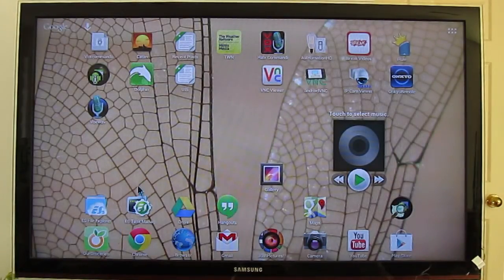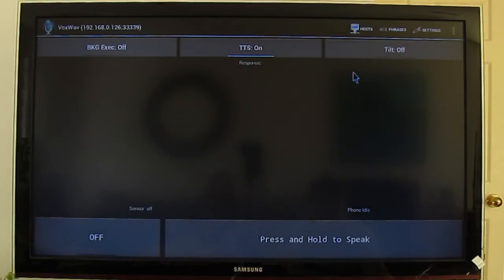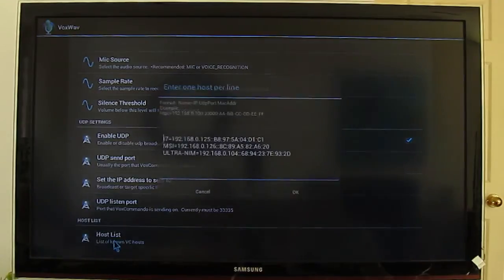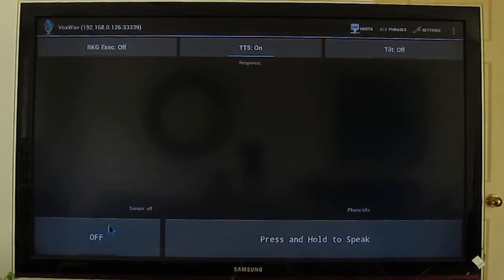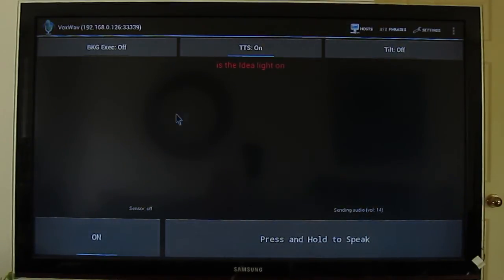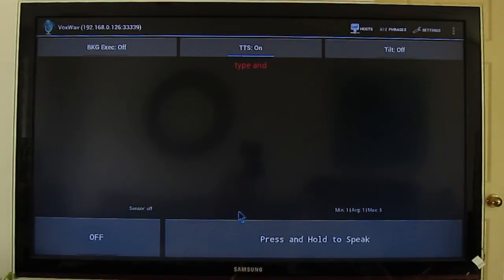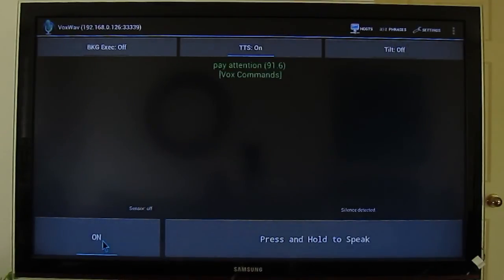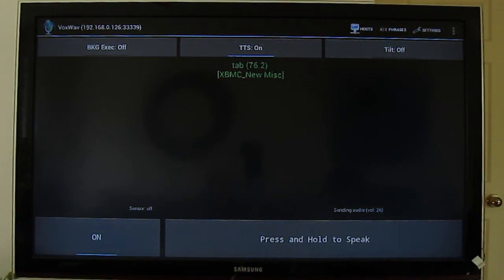VoxWav Pro Beta demonstration - New Features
The new features of VoxWav Pro beta version 2.43 are demonstrated.  Specifically you'll see the new host discovery and management, and the ability to leave the microphone "always on" with silence / noise detection.